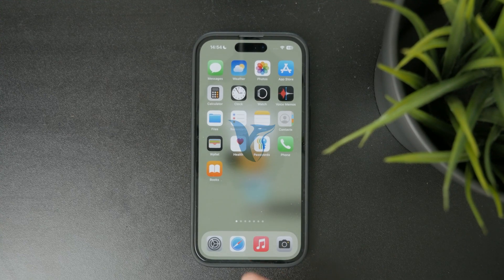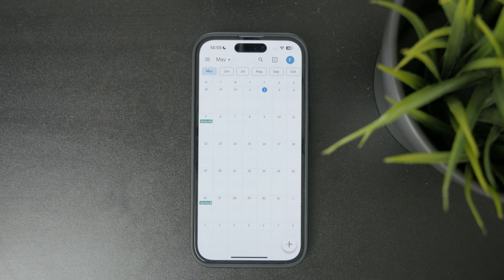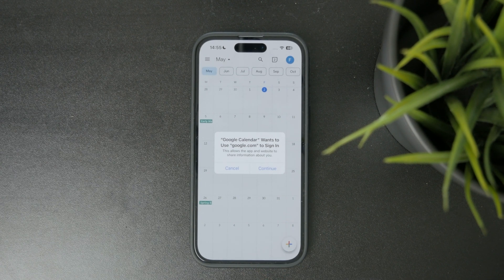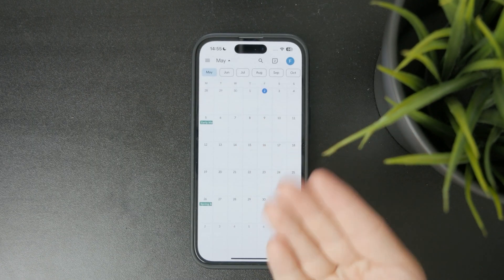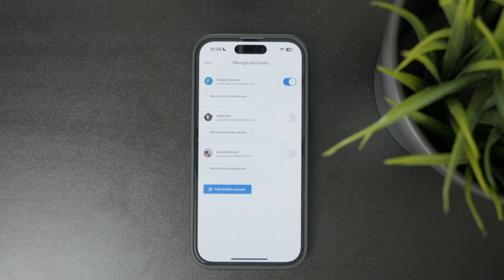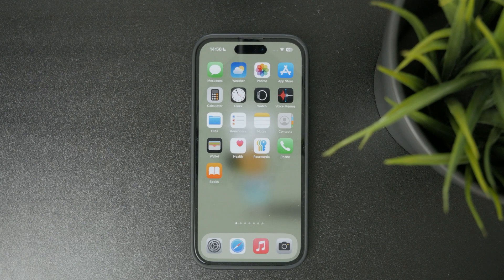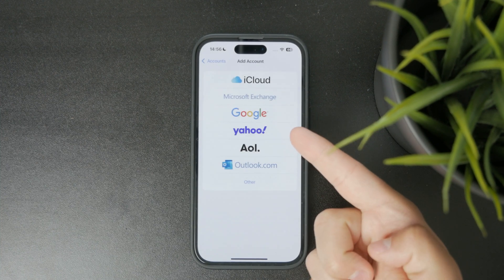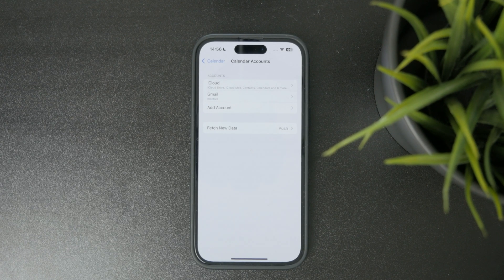How to Add Another Email to Google Calendar on iPhone (tutorial)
In this quick tutorial, I’ll show you how to sync multiple accounts so you can manage all your events in one place!